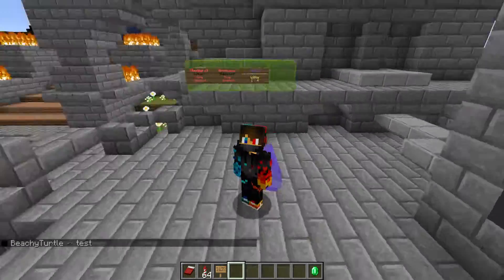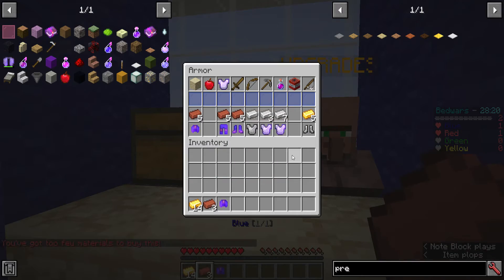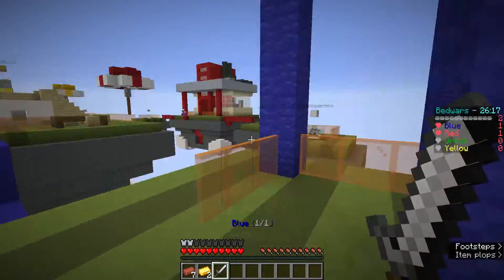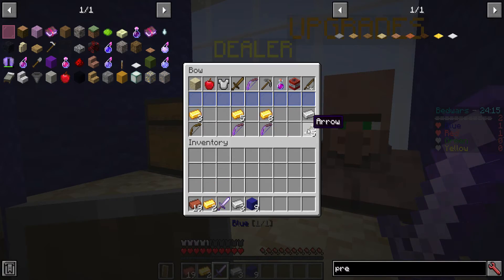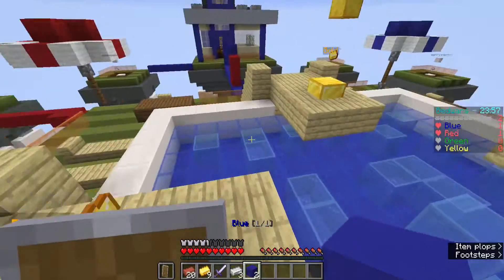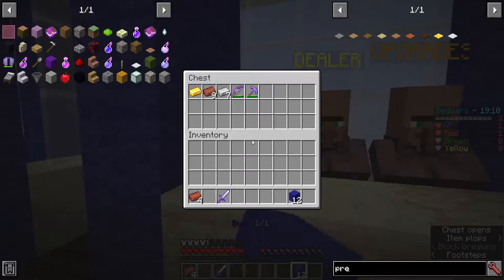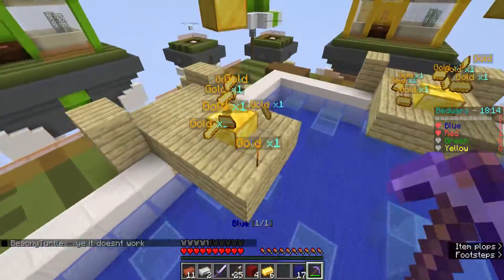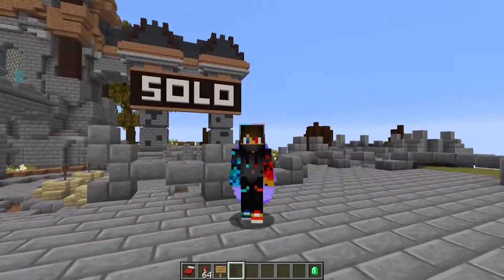ZeeBlockMC \ Games : Bedwars Arena Play - Modern [ Part 2/2 ] | Minecraft Gameplay Video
Time to test out the bedwars we just made and watch how I fail epiclly and what comes after it is over! =D

We're a friendly bunch and won't harm you. =D

+    SERVER     +
Server Type: Java Edition
Server Version: 1.15.2

+     CLIENT     +
Client Used: 1.15.2
Clients Supported: 1.8+